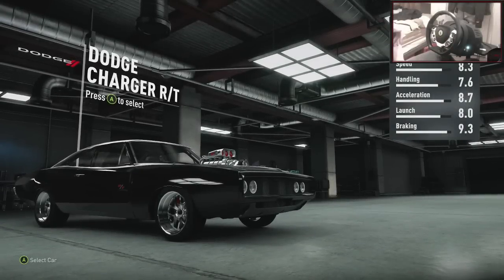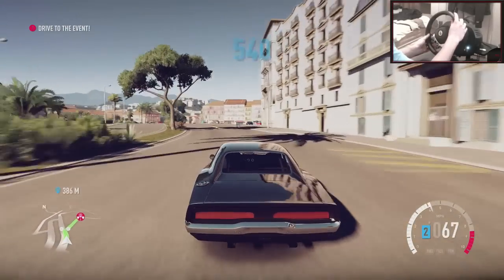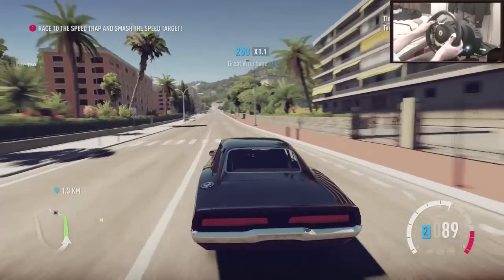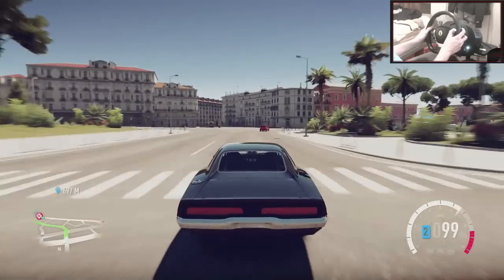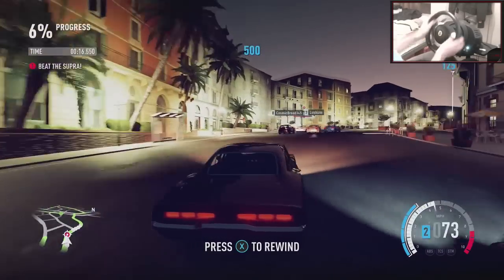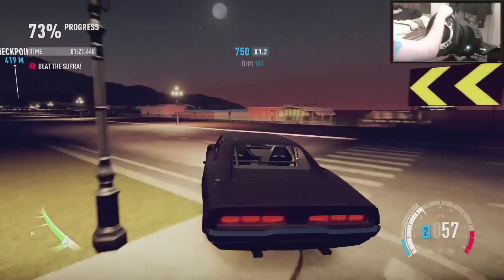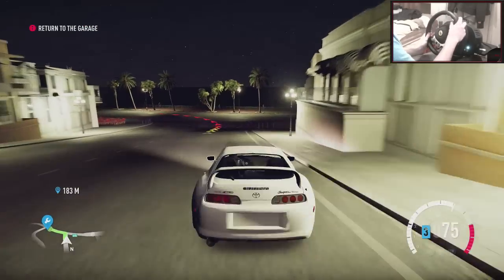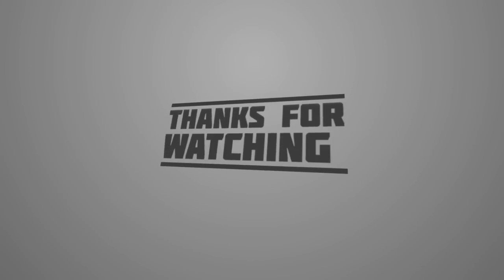Fast and Furious Expansion - #2 Toyota Supra!